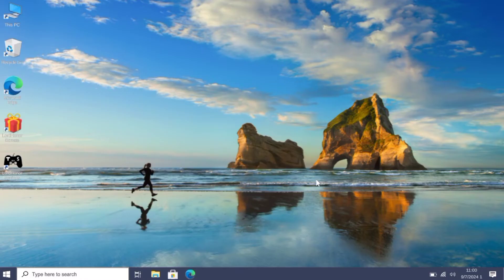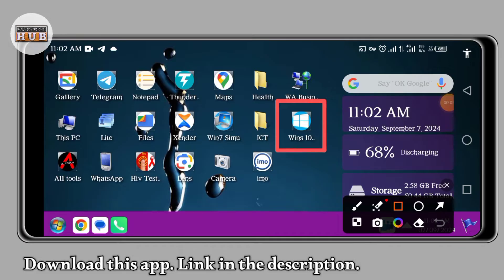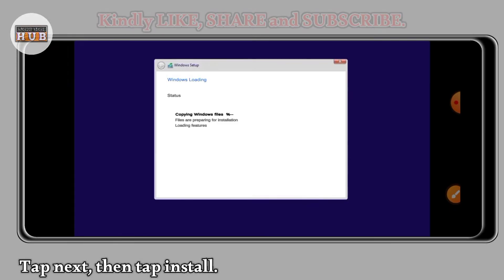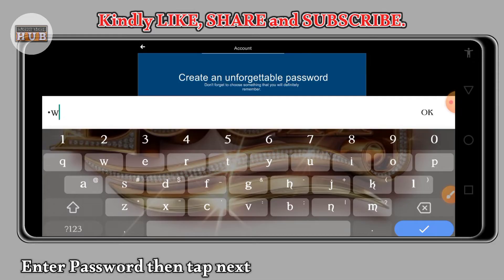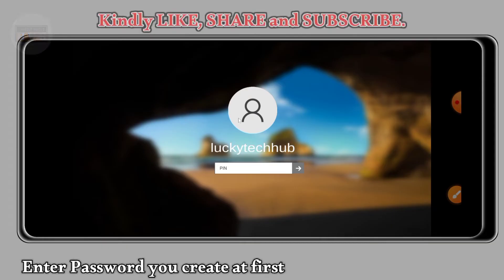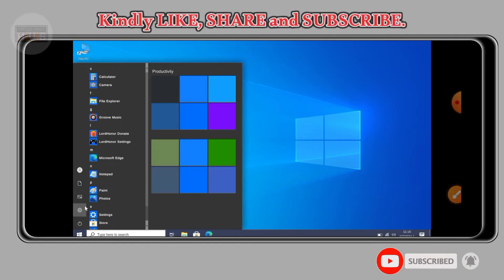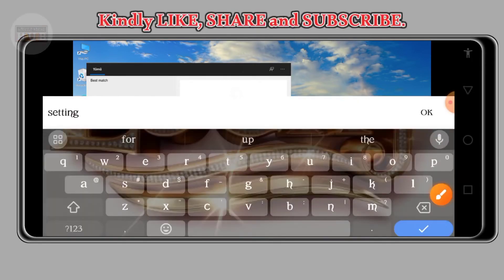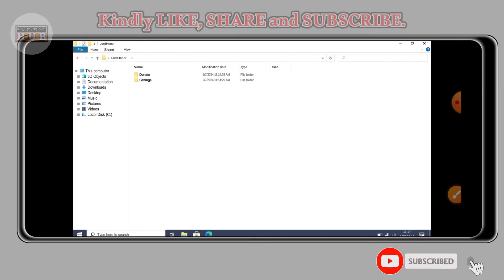I Installed Windows 10 On My Android Phone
Hi everyone, well be back to Lucky Tech Hub.

For more support and communication, Join the telegram channel

In this video I will be showing you how to install window 10 in android device
Simple to use use and so lovely as well.

Window 10

Transform android to window 7 device (method 1)